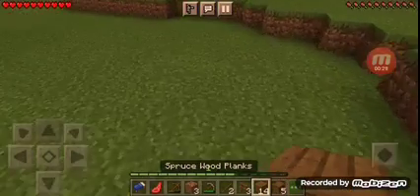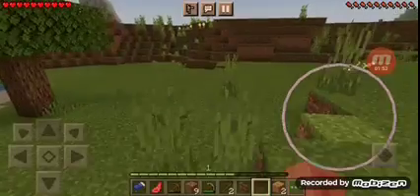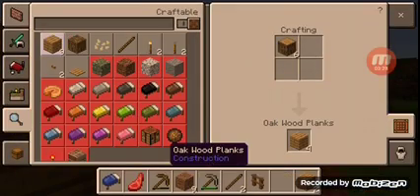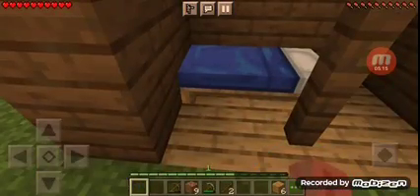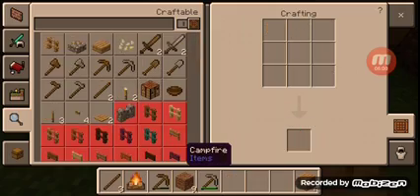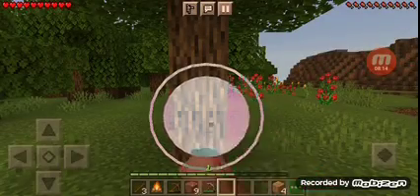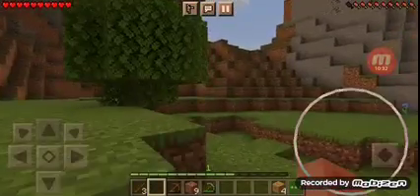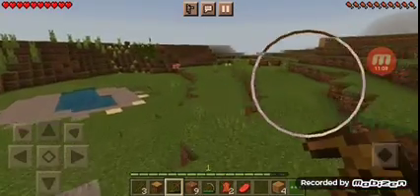Minecraft Camping Tutorial (Medium)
Read the way to make the Camping

0:00 - Making the Tent

7:38 Making the Campfire and the Camping Log Seats